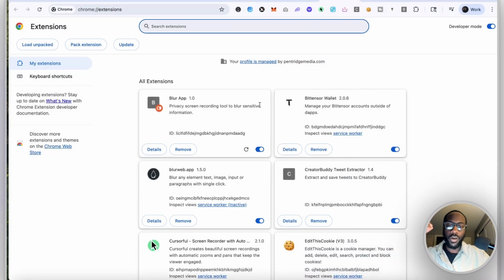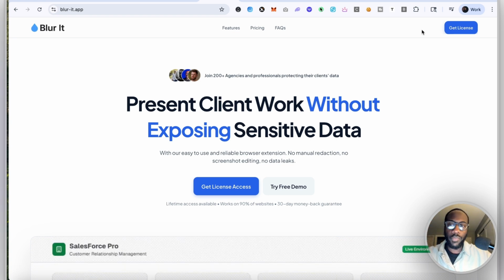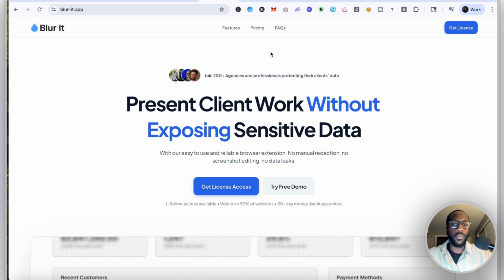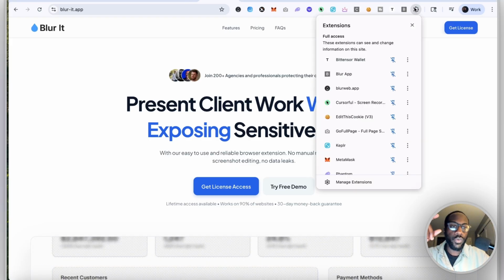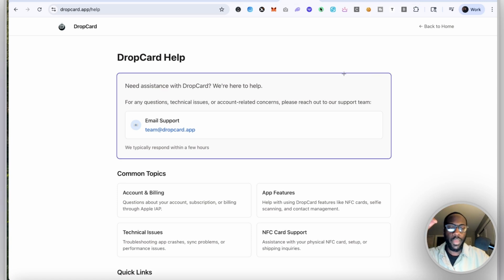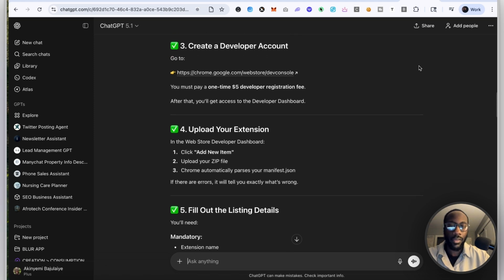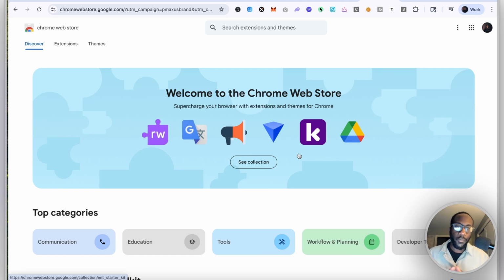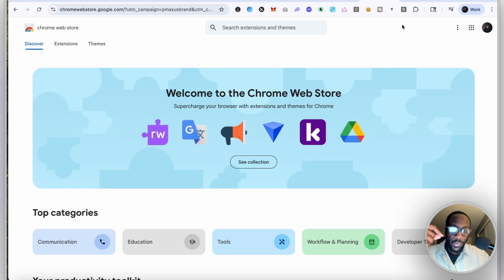Hidden Opportunity: How to Launch Chrome Extensions Fast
We are living through the era of personal software, where opportunities are hiding in plain sight. In this video, I demonstrate how I refused to pay for a simple tool and instead used AI to build my own solution in under 30 minutes. I successfully created a Chrome extension called Blur App to hide sensitive data while recording, replicating the functionality of paid competitors. I will show you exactly how I did it, how to test it, and how you can publish your own tools to the Chrome Web Store to monetize this massive opportunity.

Here is what I cover in this video:
- Understanding the new era of personal software and AI development
- How I identified a market need by analyzing paid competitors
- A step-by-step walkthrough of creating the Blur App extension using AI
- How to load unpacked extensions and test them in Developer Mode
- Live demo of the manual blur and smart blur features on real websites
- How to find validated extensions and improve them with AI

Timestamps:
00:00 – The Era of Personal Software
00:57 – Identifying a Market Need
02:34 – Building a Chrome Extension with AI
03:22 – Loading and Testing the Extension
03:54 – Live Demo: Manual and Smart Blur
04:45 – How to Publish on the Chrome Web Store
05:06 – The Chrome Extension Opportunity
07:14 – Join the Community